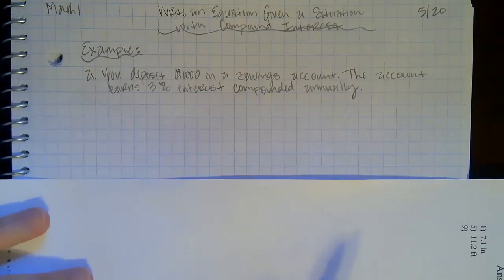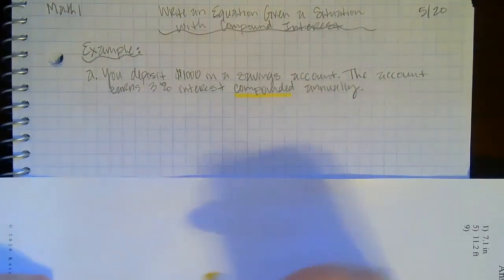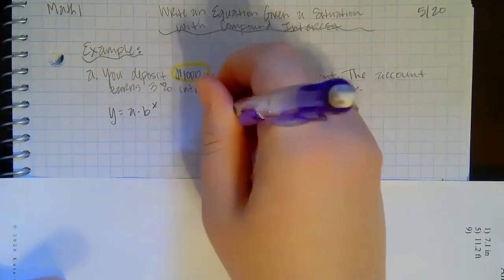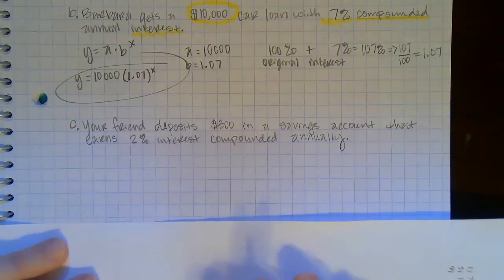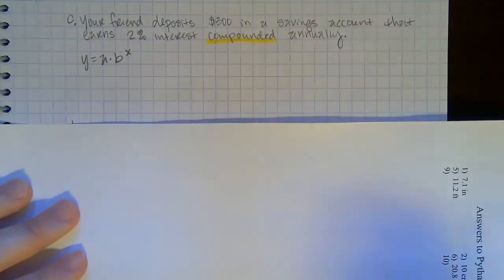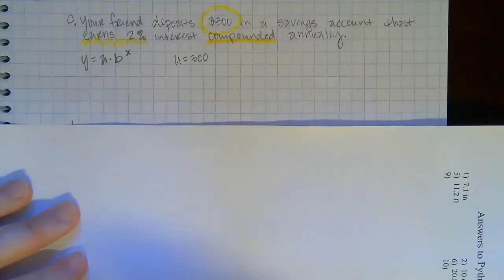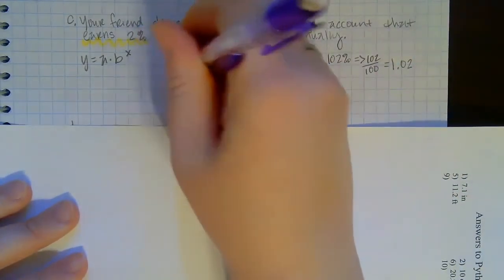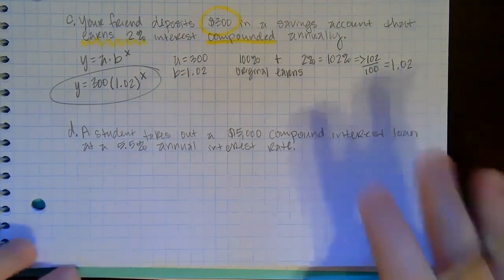Write an Equation Given a Situation with Compound Interest